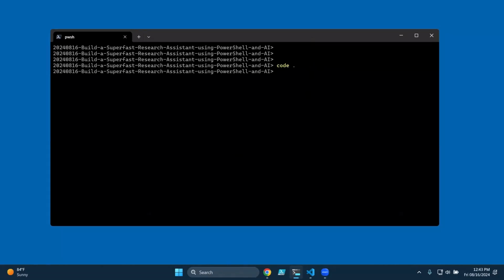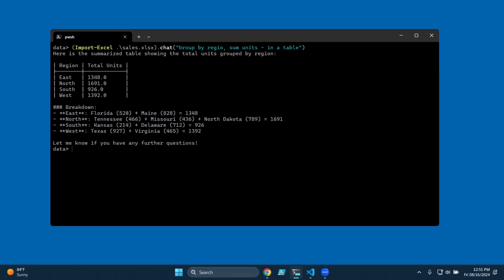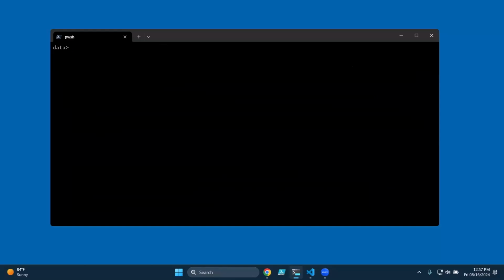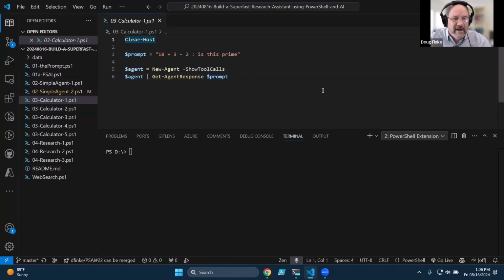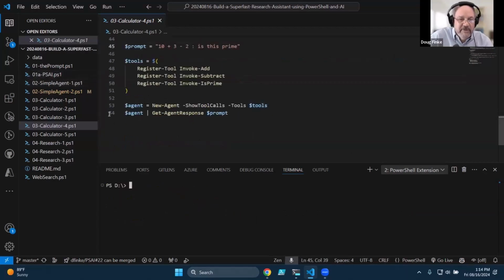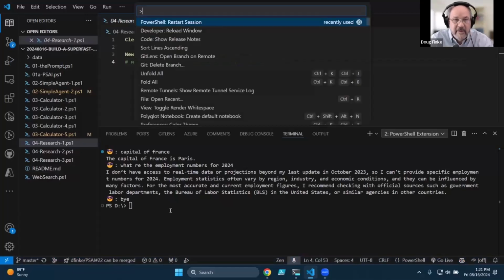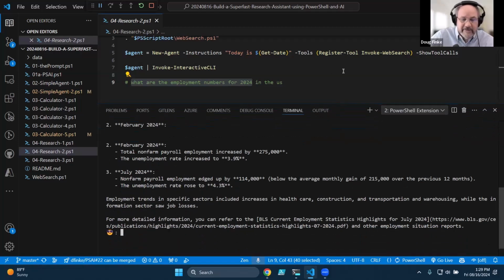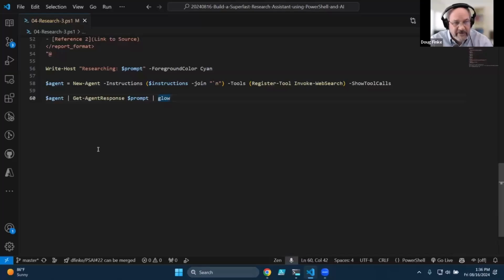Build a Superfast Research Assistant using PowerShell and AI - Doug Finke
Get the module so you can follow along as we go: Install-Module PSAI

In this episode, I’ll show you how to combine PowerShell with AI to automate tasks, chat with your data, and build intelligent agents—all within your console and scripts.

Learn the latest techniques to stay ahead in AI automation. Remember, mastering these tools isn’t just about efficiency—it’s about setting yourself apart. Ready to be that 10%? Join me and elevate your PowerShell game to the next level.

00:00 What's New
04:24 Getting Started -  Install-module PSAI
06:02 Enable-ShortcutKey
09:58 Chat with your data
11:01 Chat with CSV Data
11:55 Chat with Excel Data
14:10 Chat with PowerShell Scripts
18:01 Chat with the Clipboard
20:24 Let's talk about PowerShell Agents
22:41 New-Agent PowerShell Function
23:47 Function Calling
24:40 Register-Tool for AI models
26:09 ShowToolCalls Switch
28:35 Let the model do the calculation
30:59 Provide Invoke-Add for the model
34:49 Provide Invoke-Subtract for the model
35:46 Provide Invoke-Subtract for the model
37:33 Provide Invoke-IsPrime for the model
42:39 I'm sorry - no access to realtime data
44:00 Enable Function Calling
44:50 Adding realtime data with WebSearch
45:01 Tavily - Taliored search for AI
47:27 Integrating Search and your AI Assistant
51:31 Extend Realtime with Prompt Engineering
53:47 Make our data Glow
56:01 AI crafts the search terms
59:02 Take a deeper dive into agents